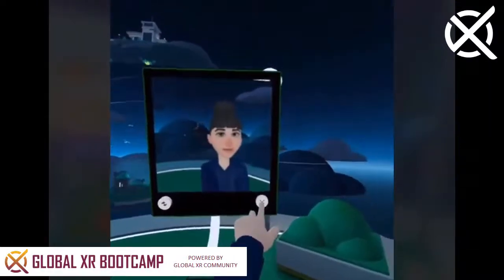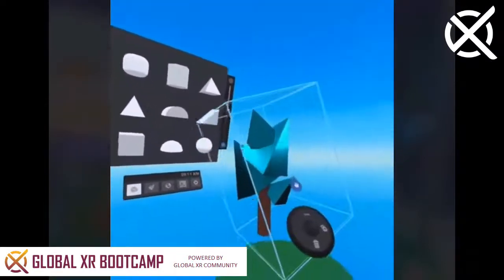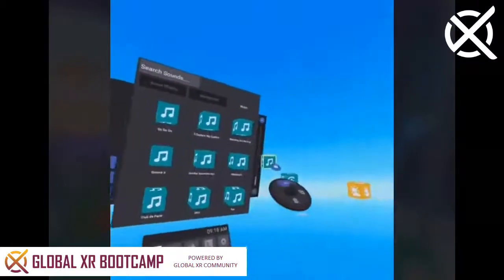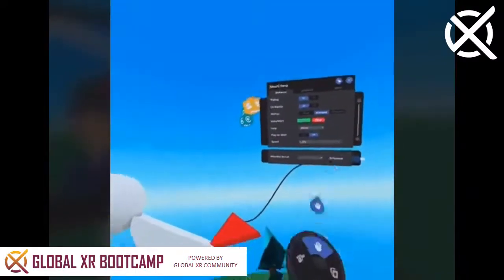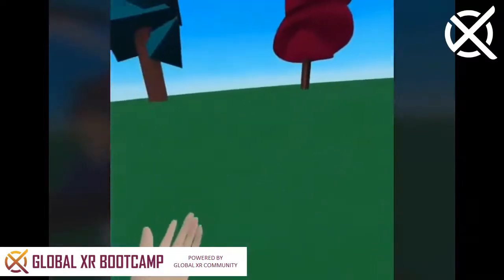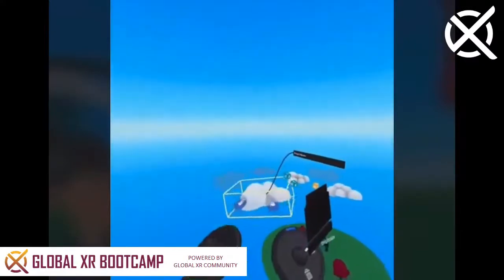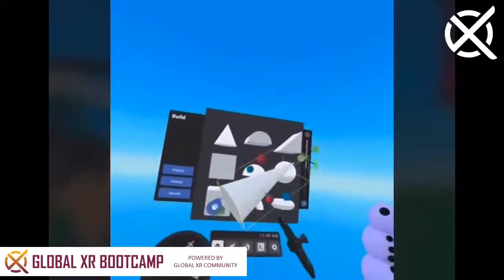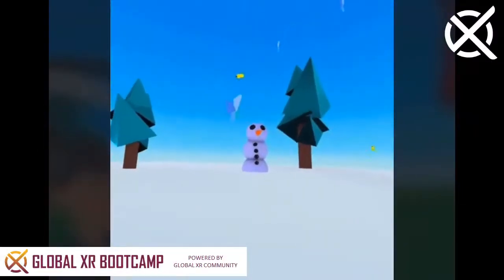How-To Demo in Facebook Horizon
Paige Dansinger, Alpha Facebook Horizon Creator, will demonstrate how to create a world and animate it in this fun livestreaming performance.